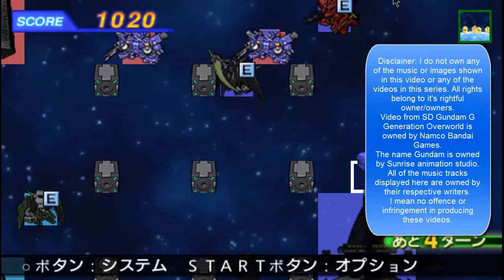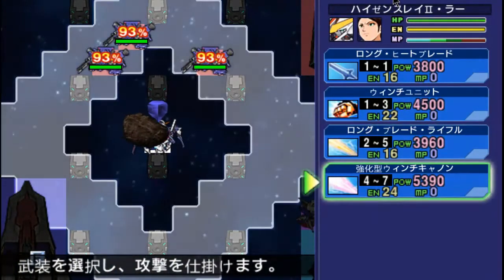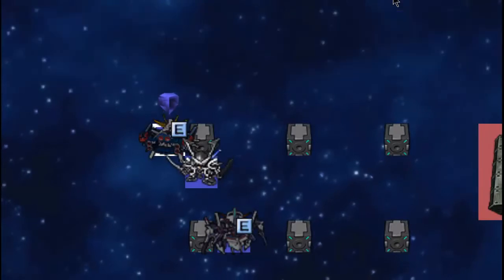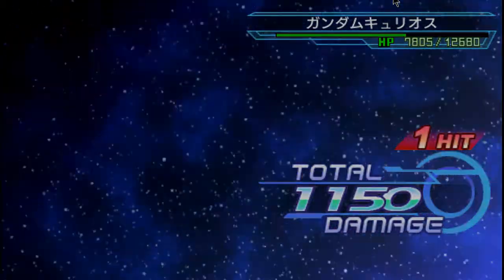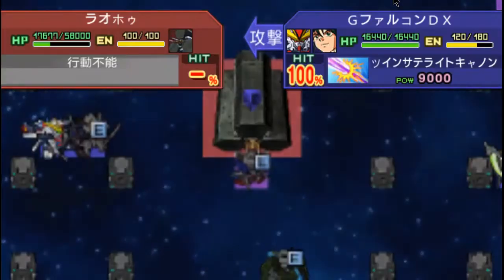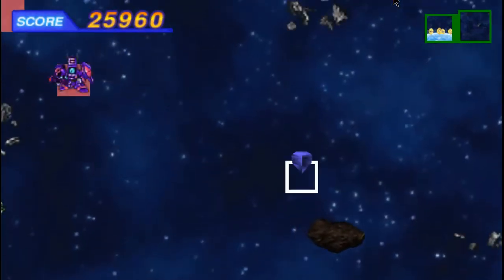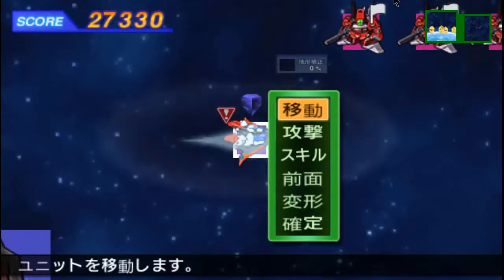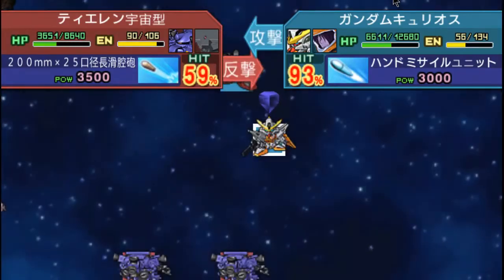Let's Play SD Gundam G Generation Overworld - Stage B5 - part 3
In this part we trigger the first Generation Break, causing a few more enemies to appear as well as one more ally, Judau Ashta in the MSZ-010 ZZ Gundam. The enemies are some AMX-006 Gaza Ds lead by Mashymre Cello in his AMX-103 Hamma Hamma and Chara Soon in her AMX-104 R Jarja as well as an Endra-class carrier. The new Generation Break is to have Judau destroy Mashymre while the Challenge Mission is to have one of your units destroy Chara Soon and then have Judau destroy Mashymre.